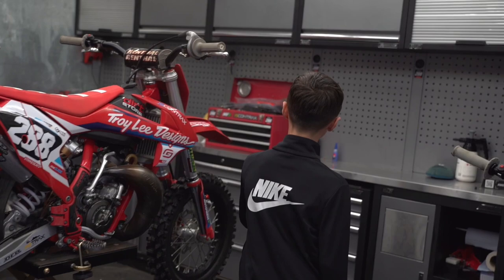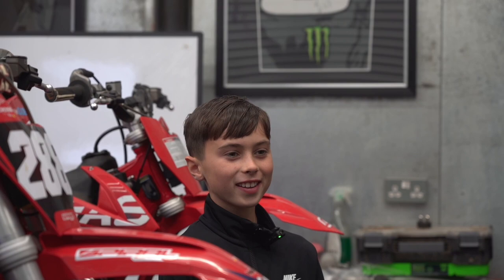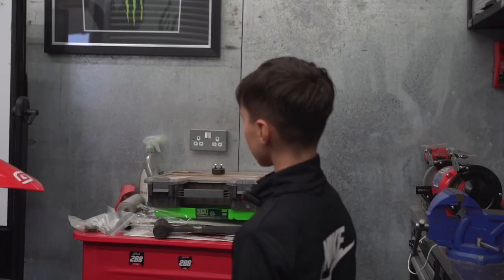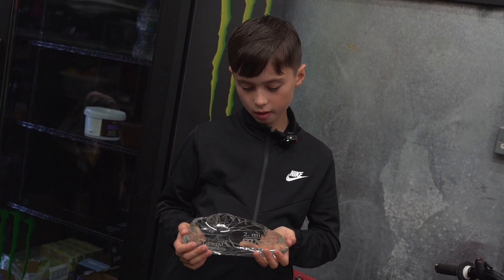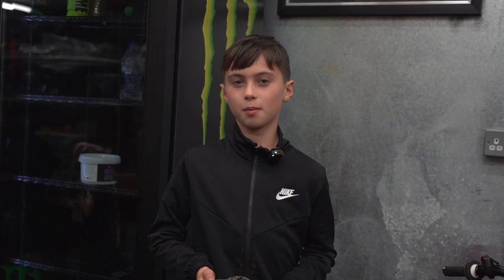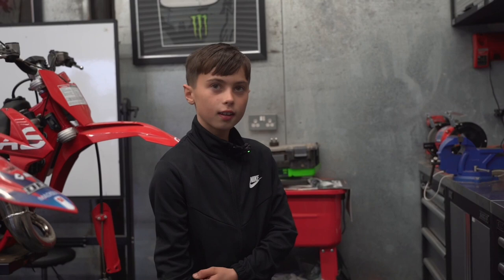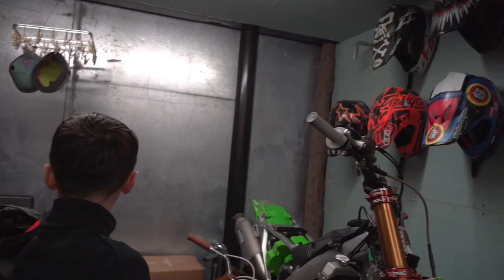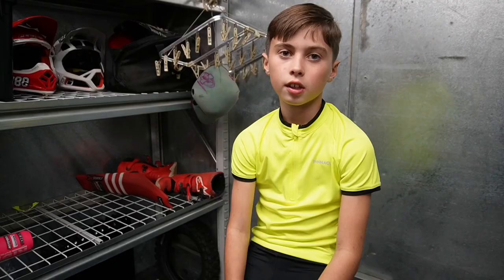MY DAD BUILT HIS DREAM WORKSHOP!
If you want to get involved in any of the YouTube videos then comment some ideas, and you never know it might happen.